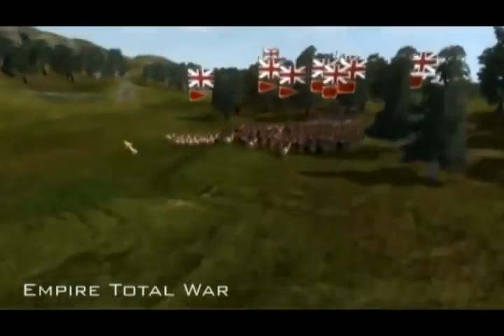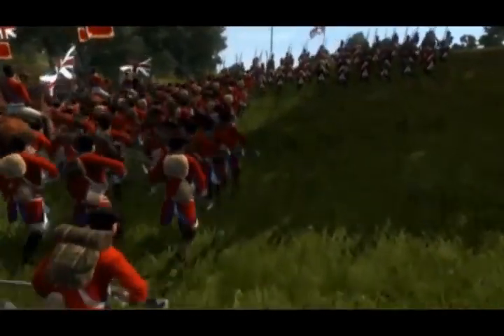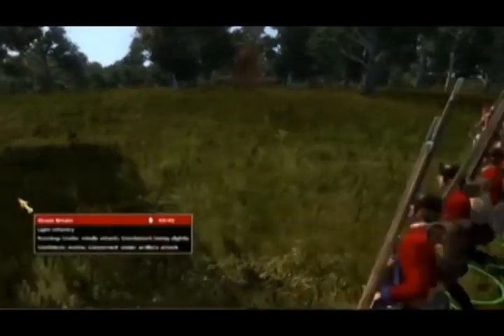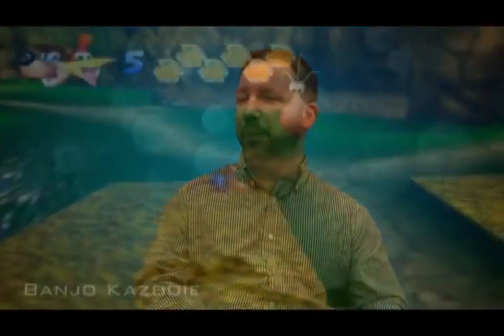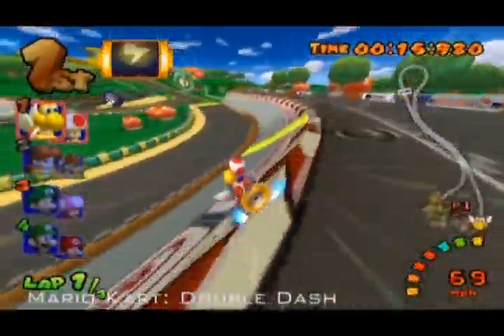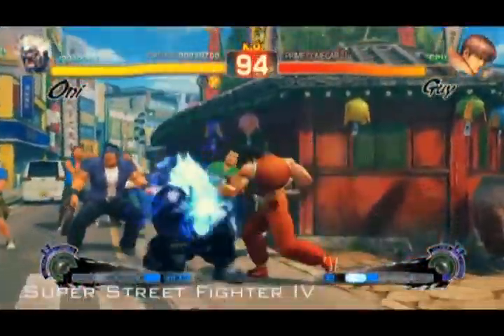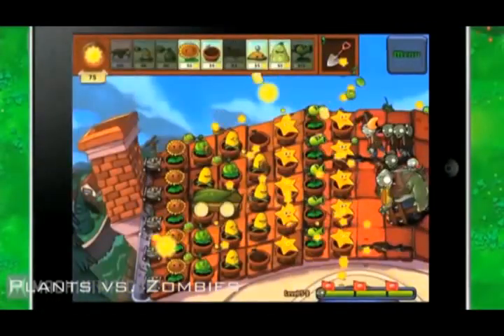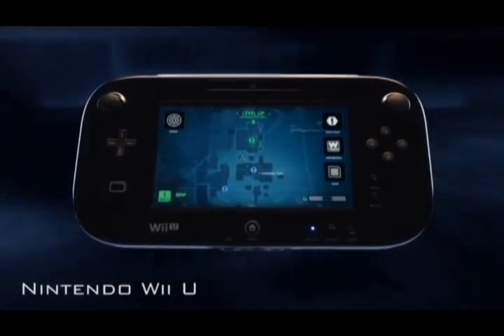Mobile Game Changers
The history of video games is built on a shifting foundation of constant evolution and revolution. Author Jason Pace describes how the changes in the industry have been both dramatic--as with the meteoric rise of PC power and Internet connectivity in the 1990s--and subtle, like the emergence of always-connected Internet devices giving rise to game experiences served in byte-sized increments. As major platforms continue to expand and diversify, one thing remains certain: we're likely to continue seeing the revolution-evolution cycle unfold in the years to come. From Computer's April 2013 issue